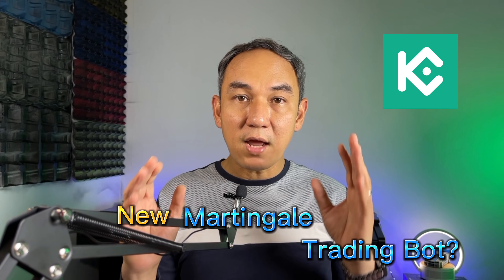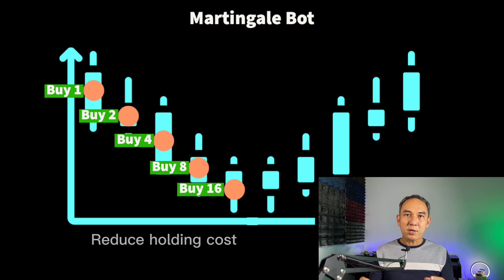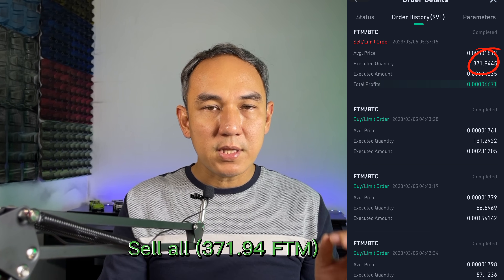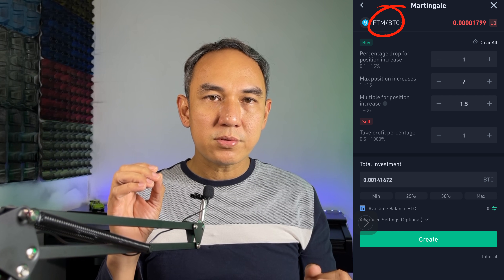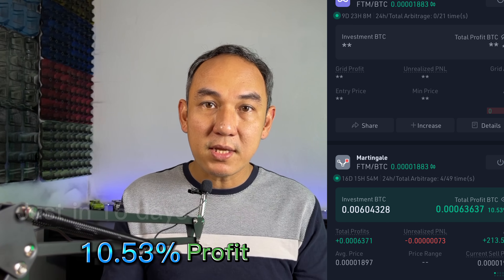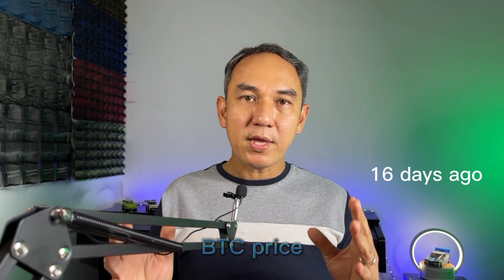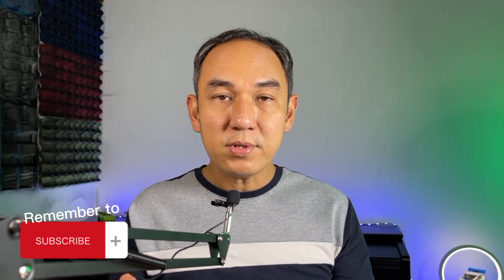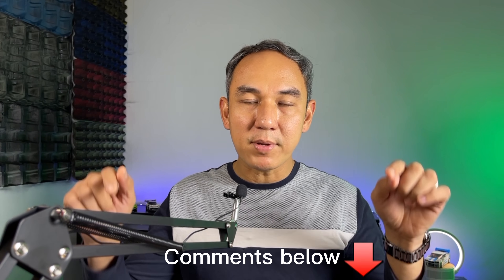Best Crypto Trading Bot for passive income in 2023? KuCoin 100%automated,result revealed Must Watch!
I've started this new Martingale trading bot on KuCoin 16 days ago and the result is unbelievable, must watch! I think this is the best Crypto Trading Bot in 2023! We will come back and check the result again after 30days.